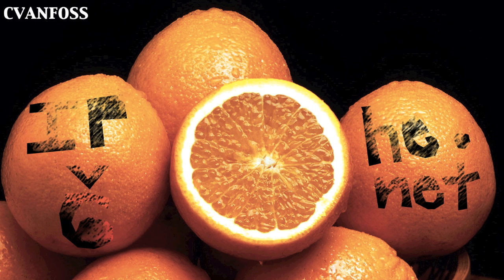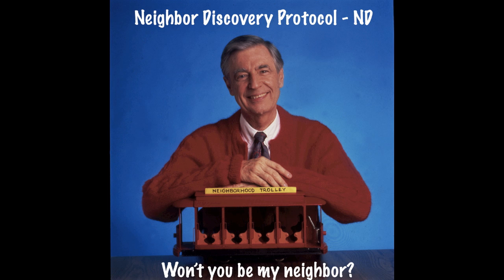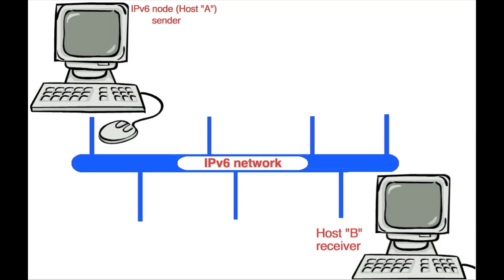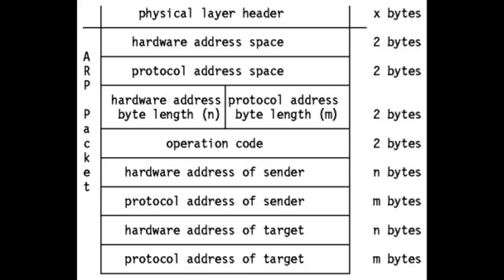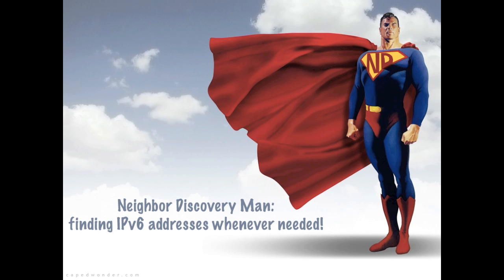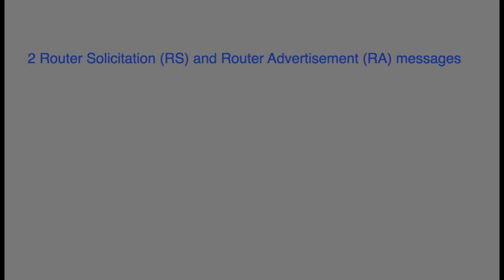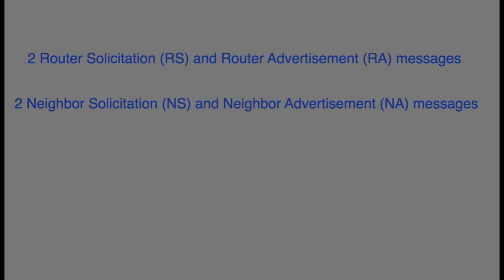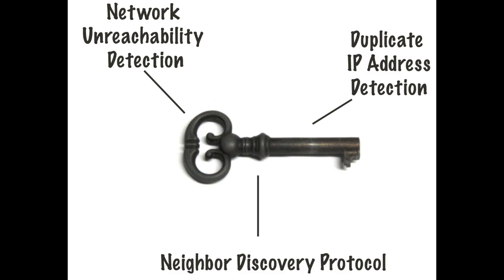he.net Webcast 24 - IPv6: Neighbor Discovery Protocol